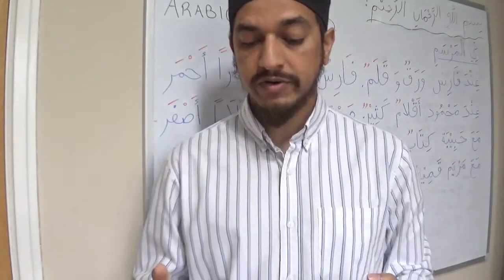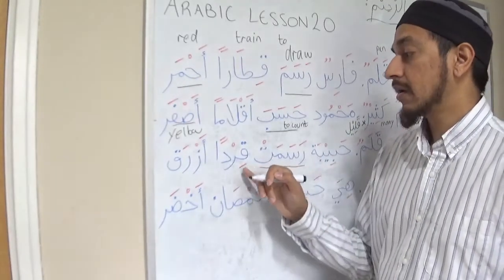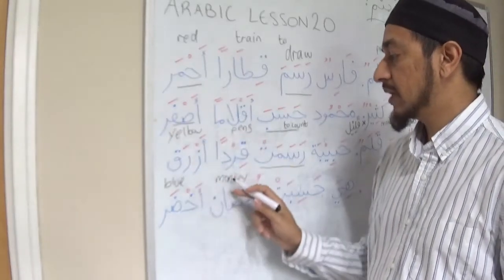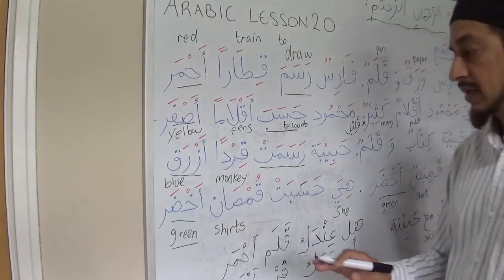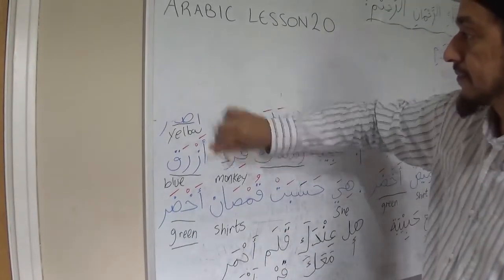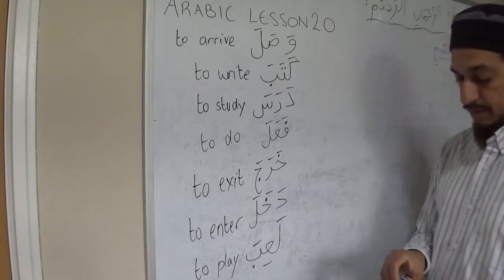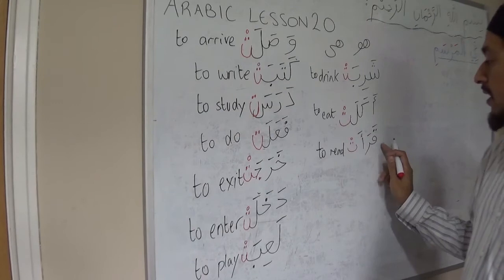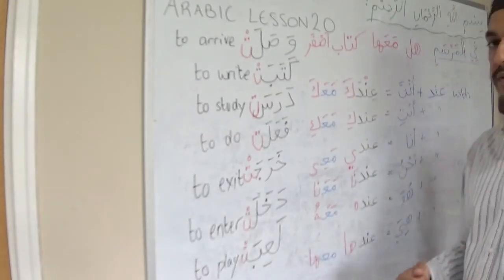Arabic Lesson 20 - In the Art Room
Level One Lesson 20 includes formation of the past verb tense.
Answers in next lesson.